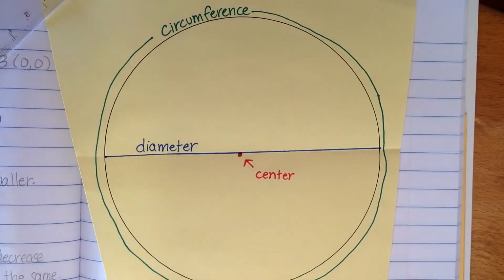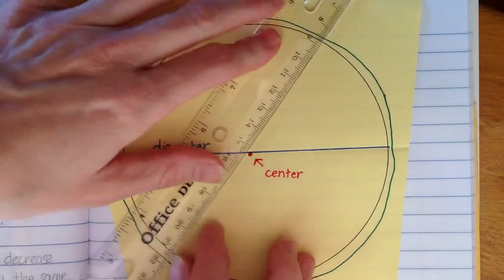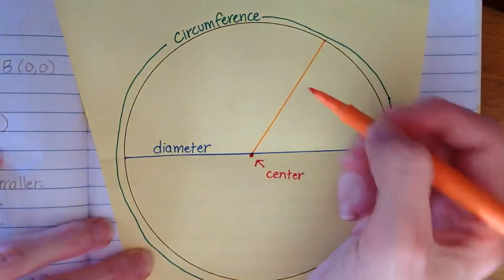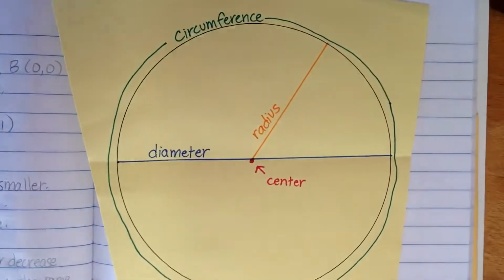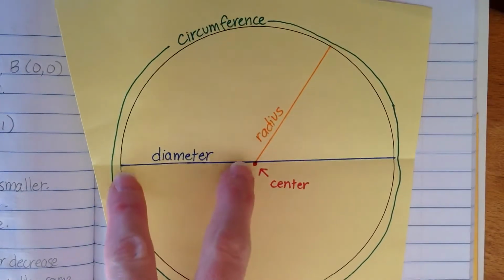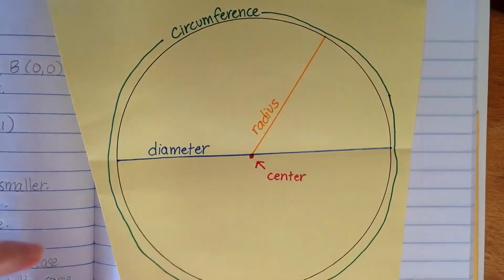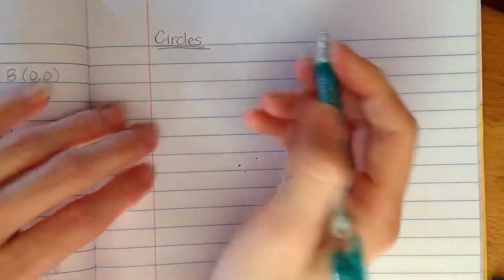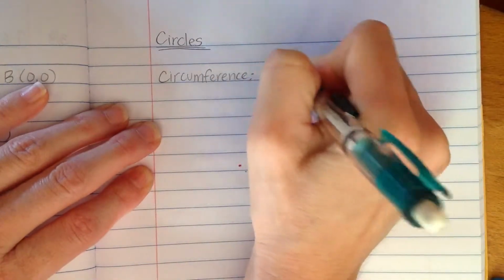Parts of a Circle